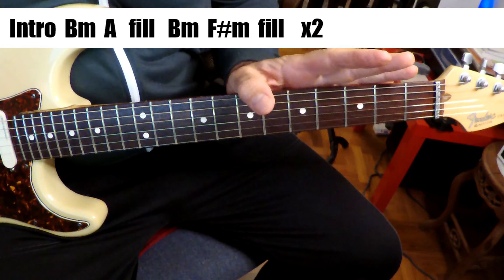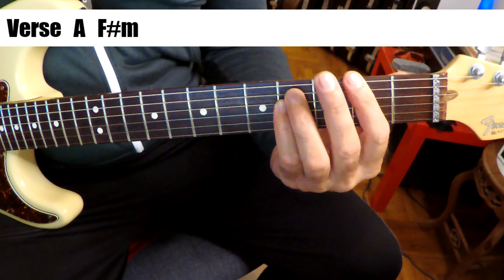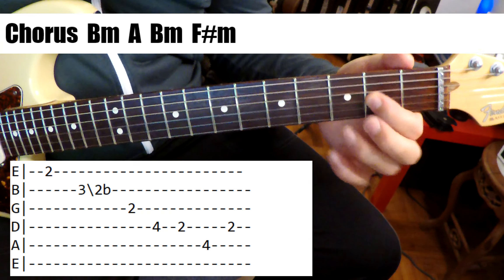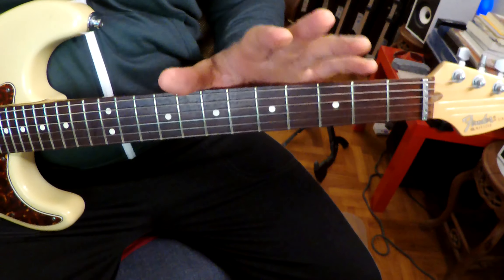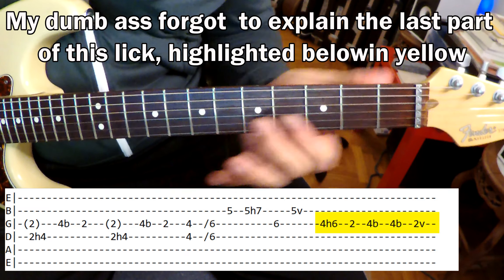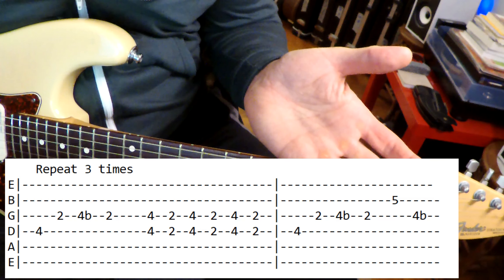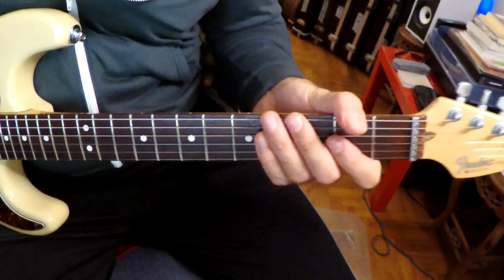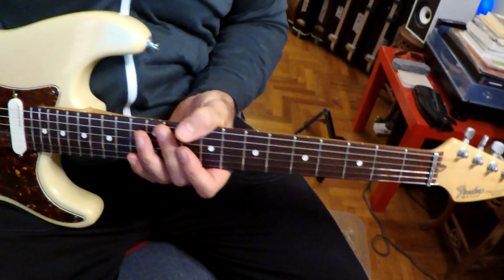ZZ Top - It's So Hard - Guitar Tutorial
It's So Hard. insert Beavis and Butthead laughing
Chord chart + Tab:
Value for value! Please consider a donation to the New Mexico School for the Blind and Visually Impaired